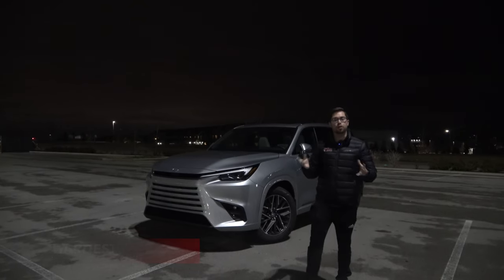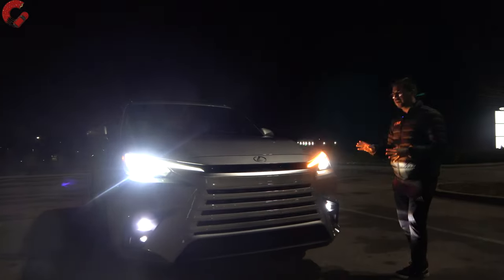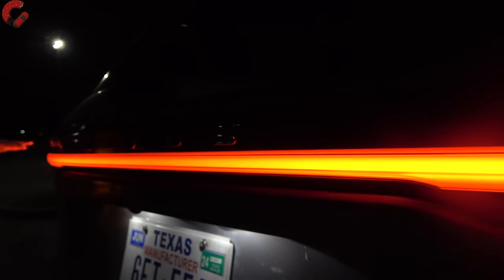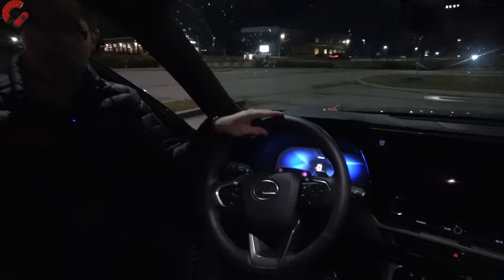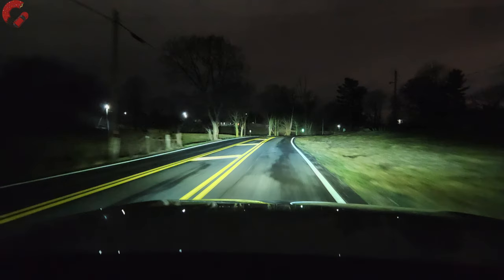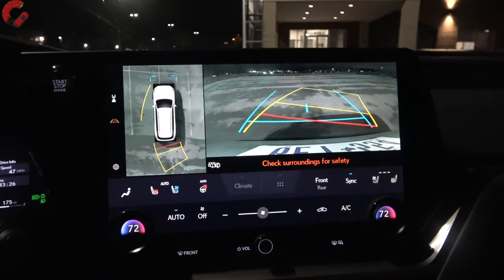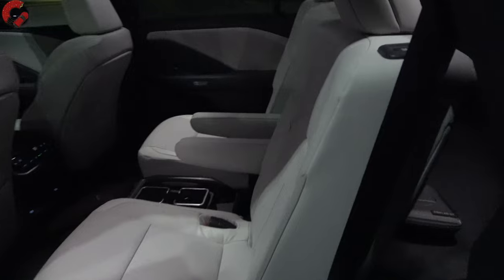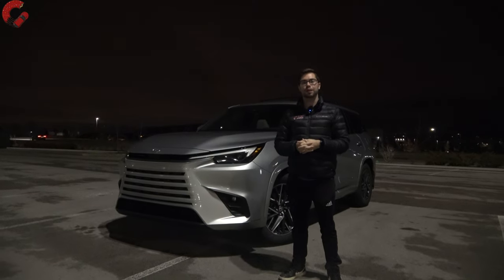NIGHT REVIEW! -- Does the New 2024 Lexus TX 350 Light Up the Night??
Here's our Night Review of the 2024 Lexus TX 350 Luxury!

Looking to buy a Lexus TX or any vehicle? to learn about invoice pricing and get the BEST PRICE on vehicles in your local area!

The Lexus TX has been a game changer for the brand, introducing more space than ever before in the lineup! So, does this TX shine as brightly at night as it does in the day? Or should you buy the new competition: the Audi Q7, Acura MDX or BMW X7?

0:00 Intro
0:41 Exterior Lighting Elements
5:43 Interior Lighting and Technology